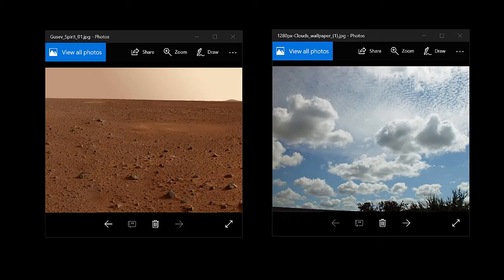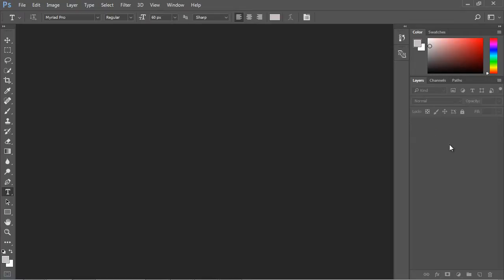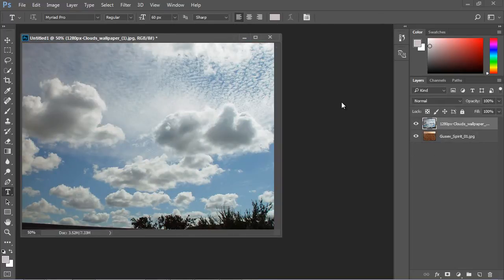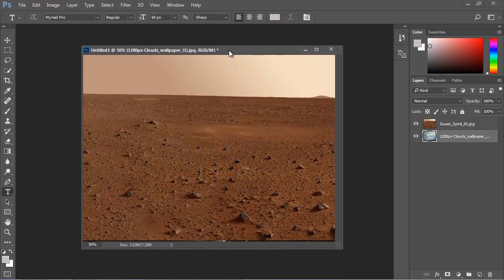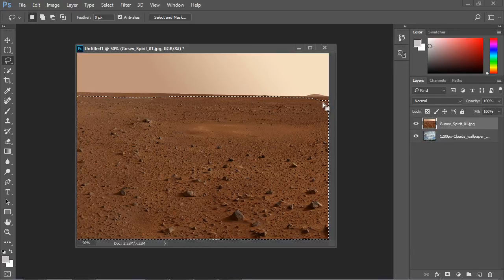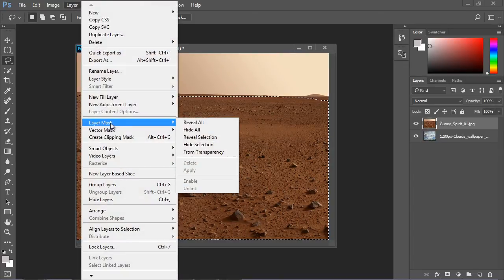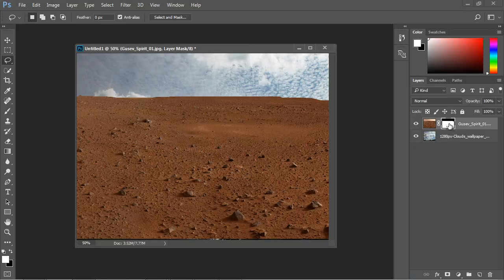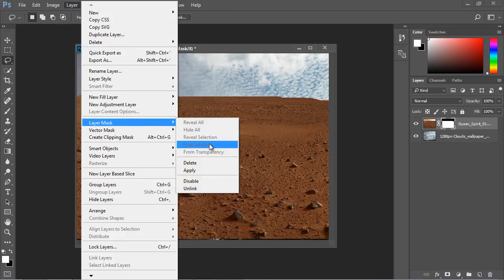Photoshop Tutorial for Beginners - 07 - Combine two photos using masks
Combine two photos using masks.